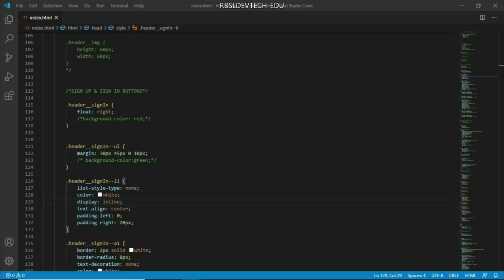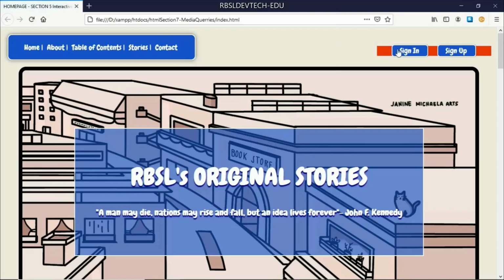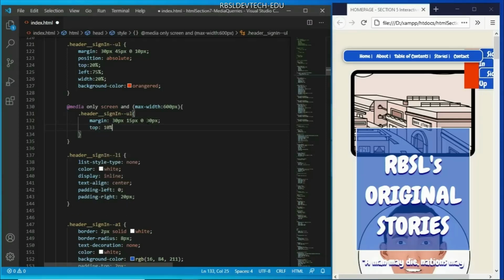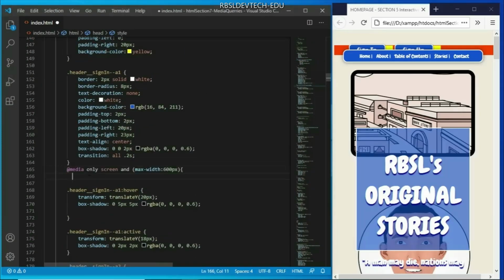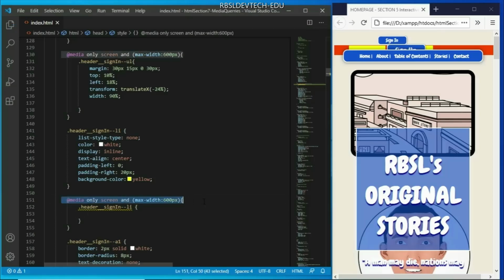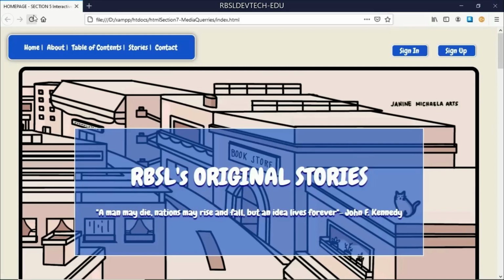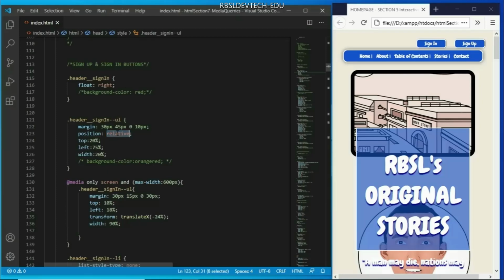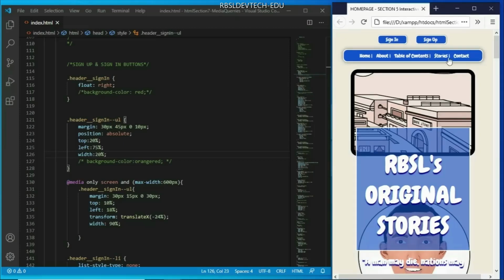129 MediaQuery SignInOutBtns Part3 V3